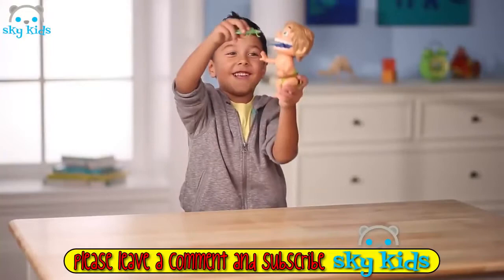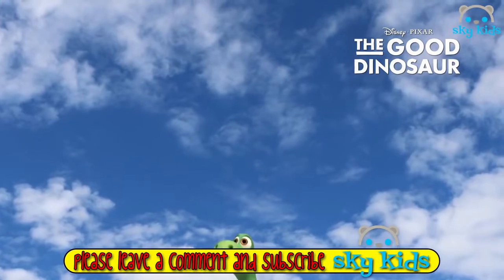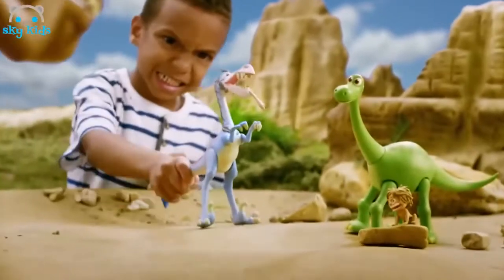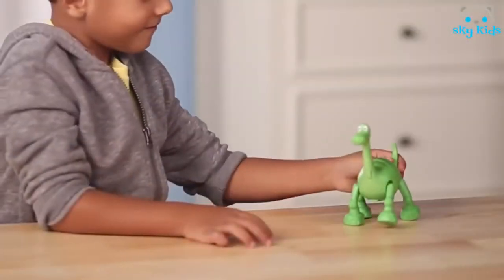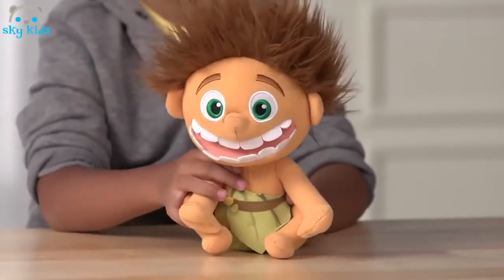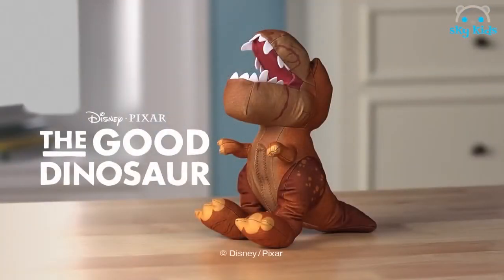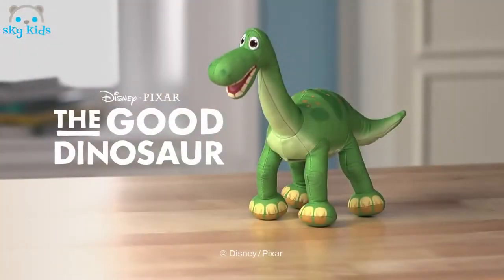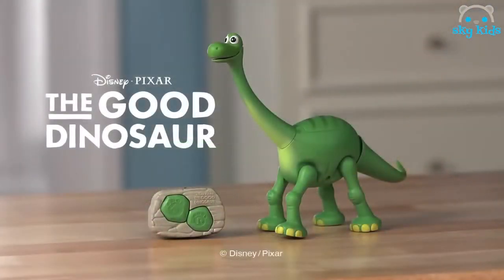[KID TOY CHANNEL]Best Toys 💚 Disney Pixar 🐲 Good Dinosaur Toys 🐉 Best Toys Commercials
Best Toys 💚 Disney Pixar 🐲 Good Dinosaur Toys 🐉 Best Toys Commercials